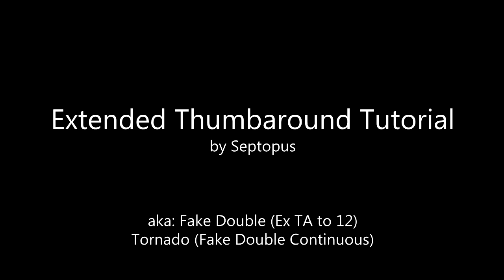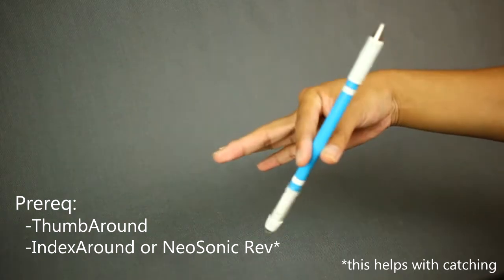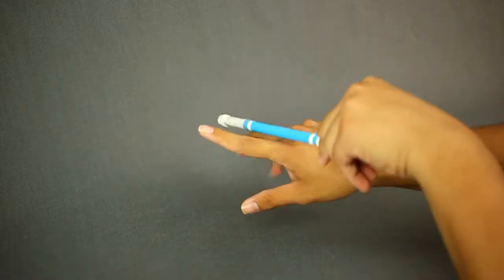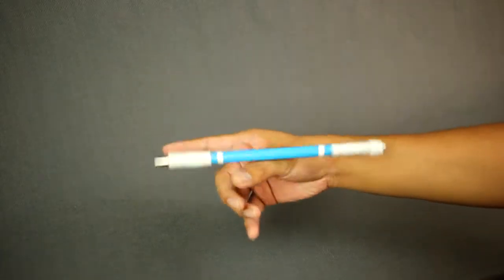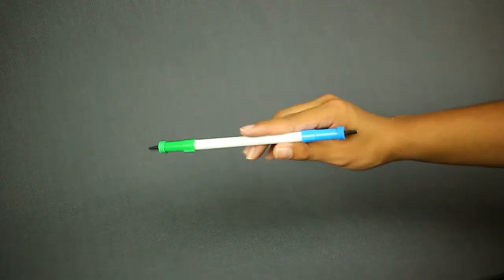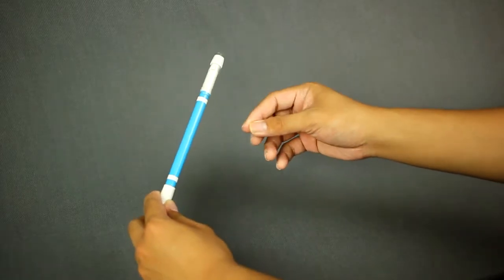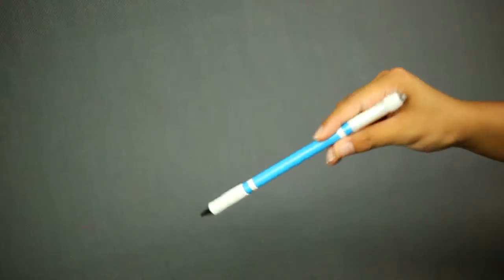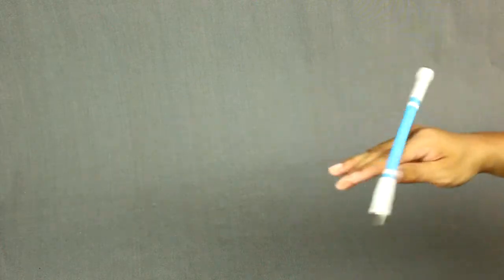~1min Extended ThumbAround Tutorial + Linkages (Fake Double, Tornado)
someone from IPSC needed a tut, so here it is!

A minute and a half about Ex TA, some extra stuff at the end on how to use it. Let me know if you have any questions in the comments!